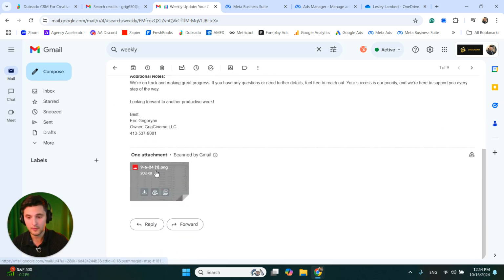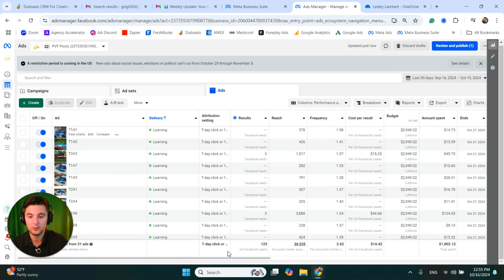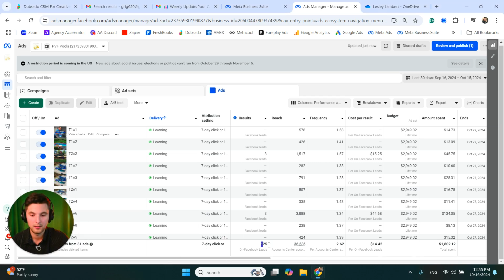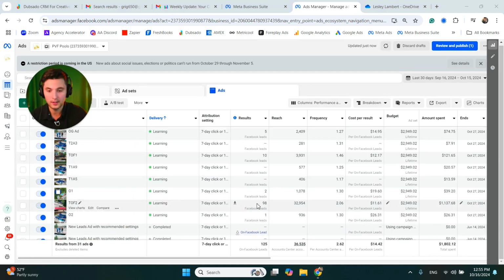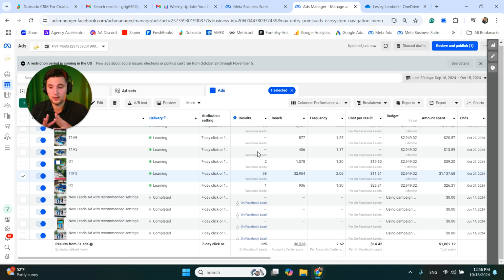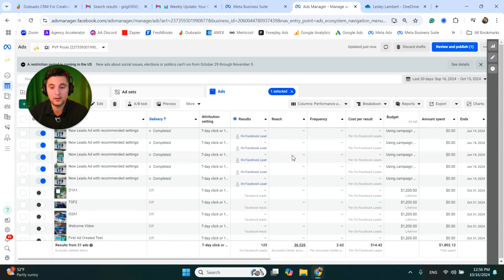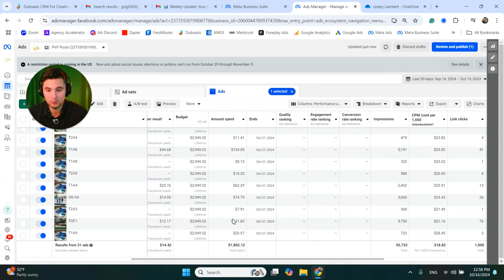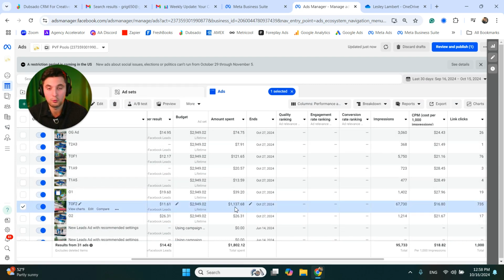8) Understanding Ads and Metrics 📊